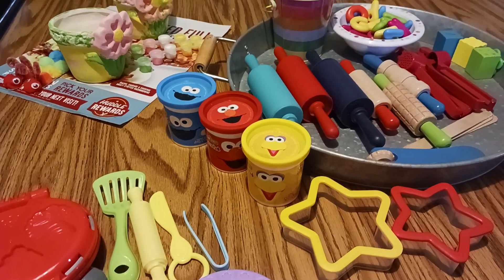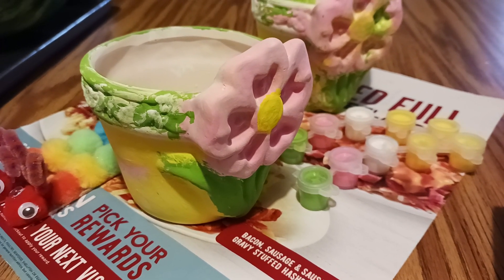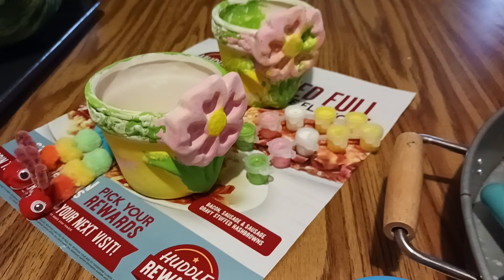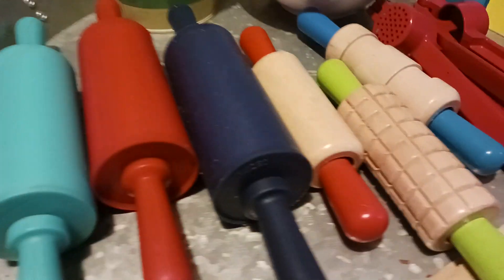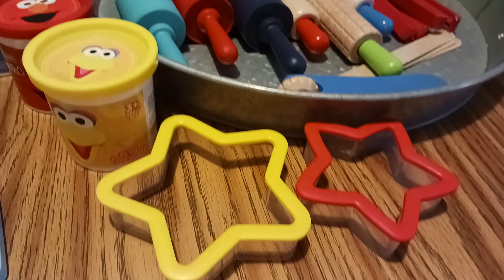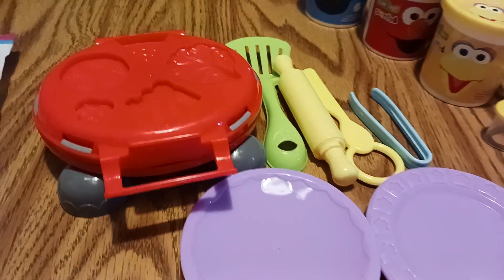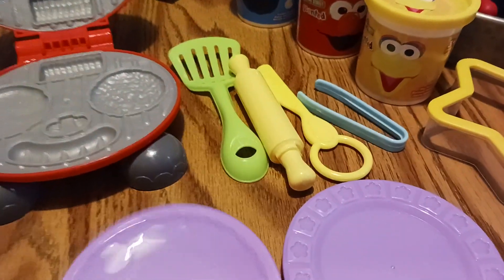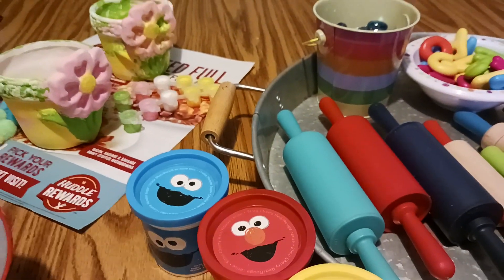Memorial Day Playdough Tray & Morning Activities, In-Home Daycare, 05-29-23